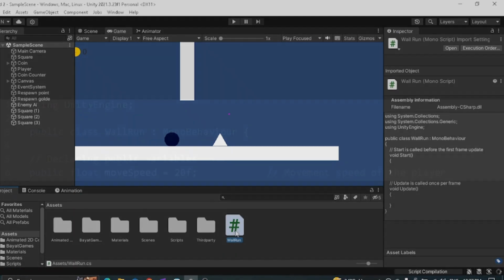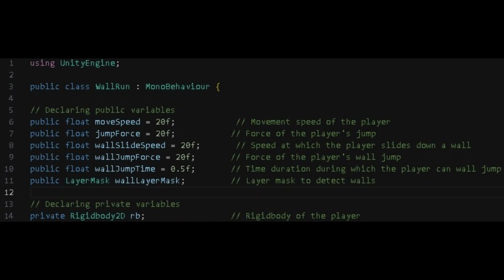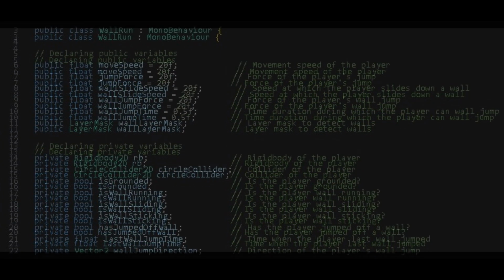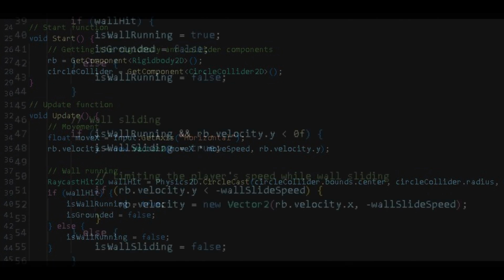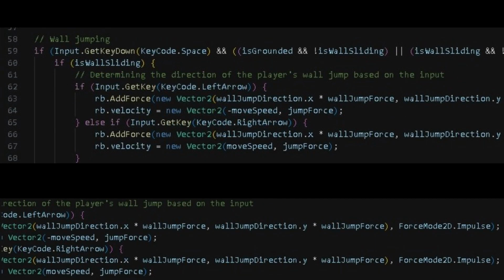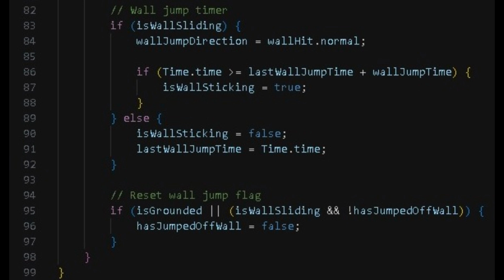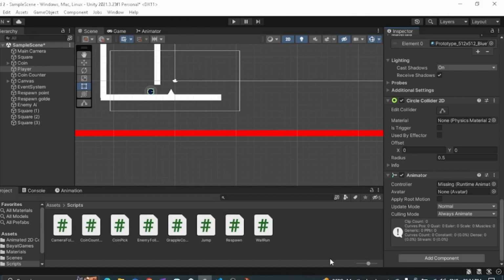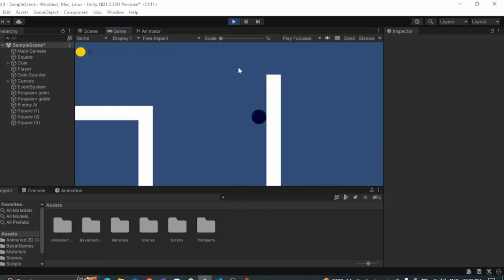How to make Advanced Wall running in unity 2d | Code Crafters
Learn how to add a thrilling wall running mechanic to your Unity 2D game with this step-by-step tutorial video! Discover how to set up player controls, create wall detection, and implement smooth animations. Take your game development skills to the next level with this easy-to-follow guide.